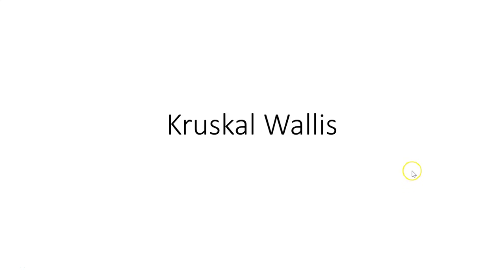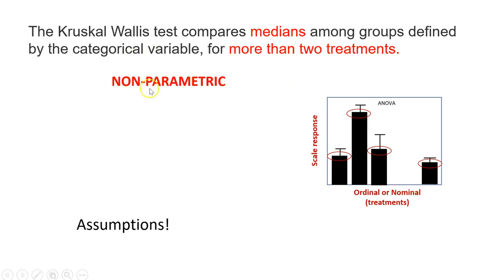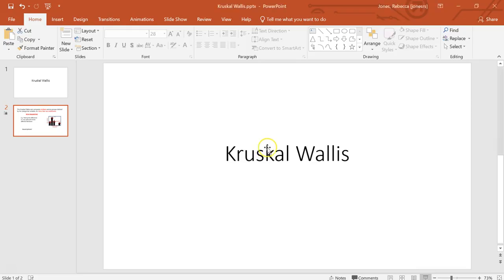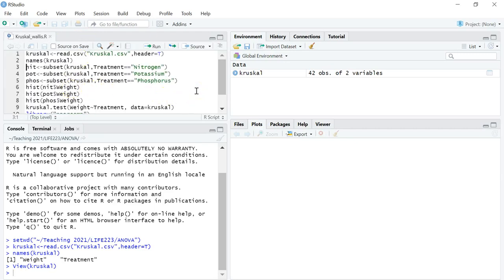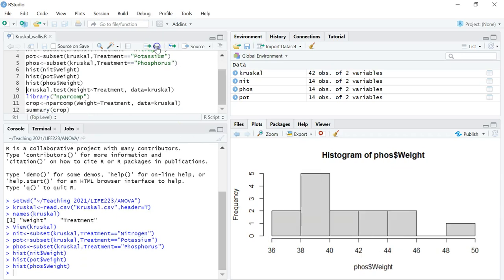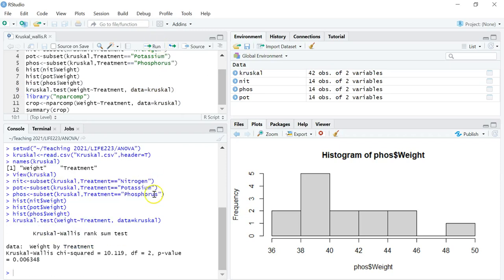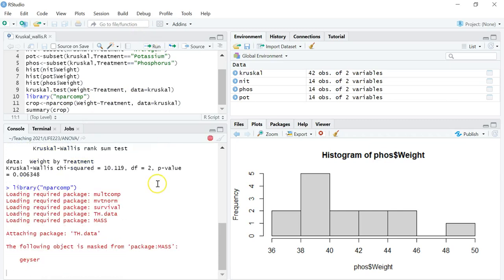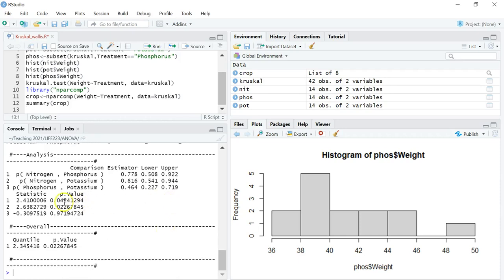Performing a Kruskal Wallis in R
A short video on performing a Kruskal Wallis in the programming software R. This video also has a short section on when the Kruskal Wallis should be applied.